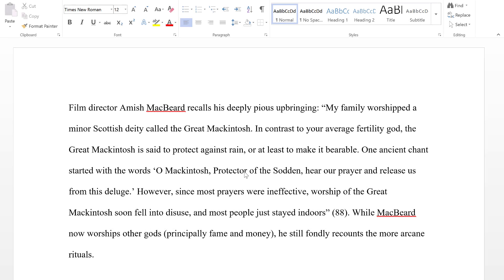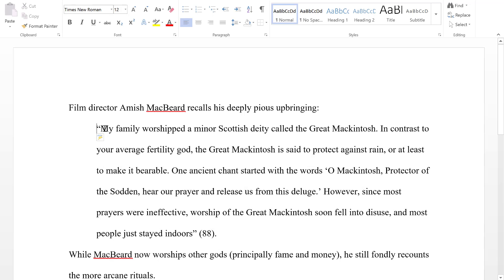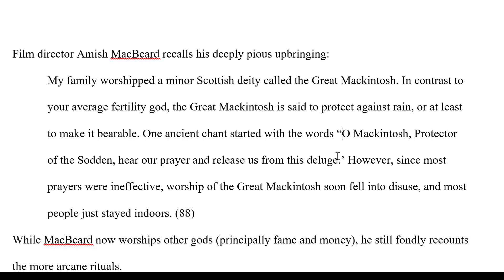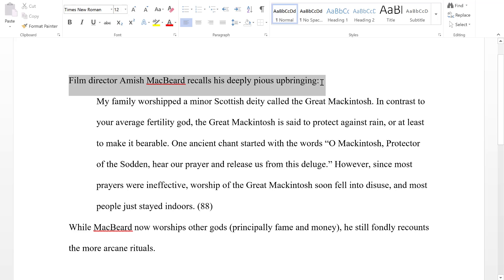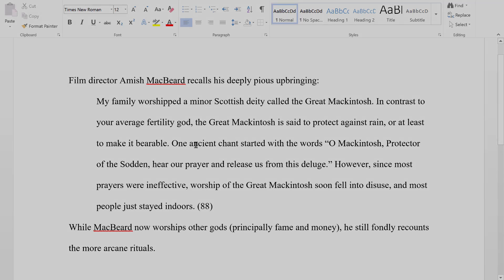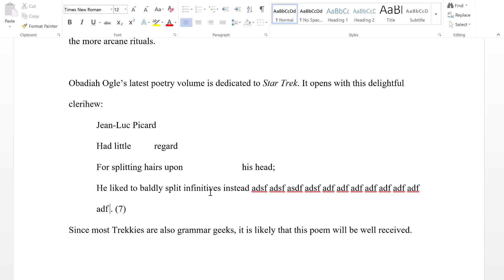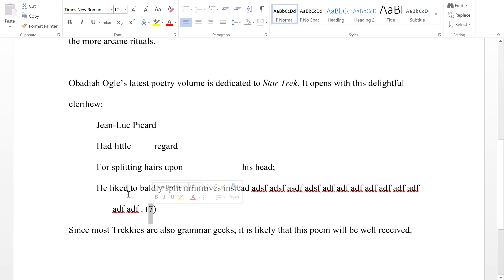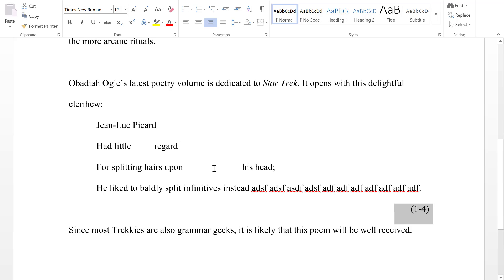Block Quotations | Essay Writing